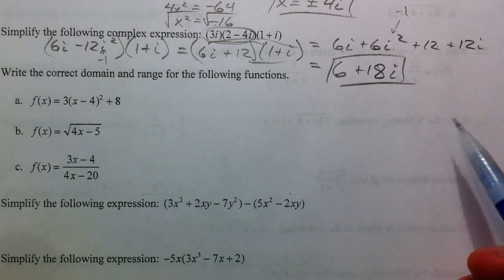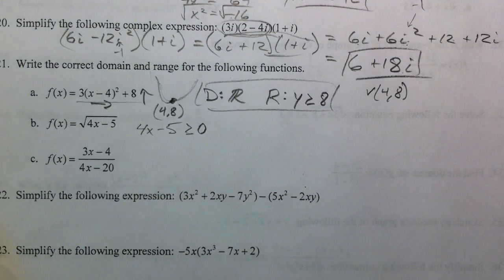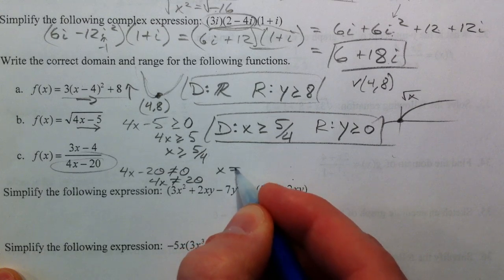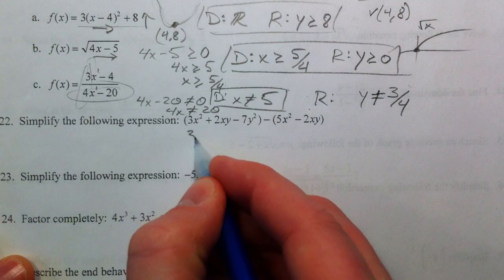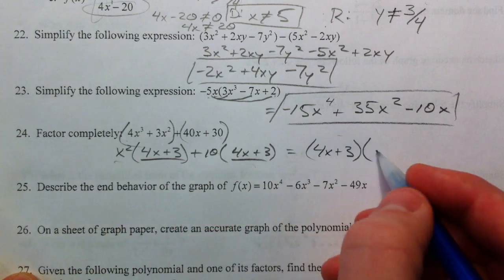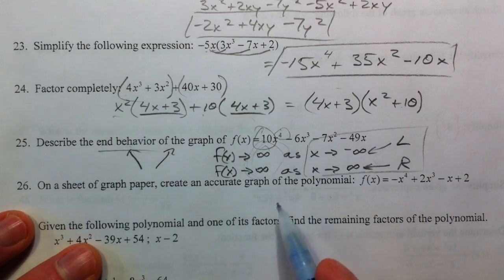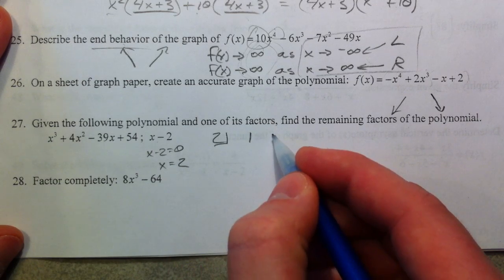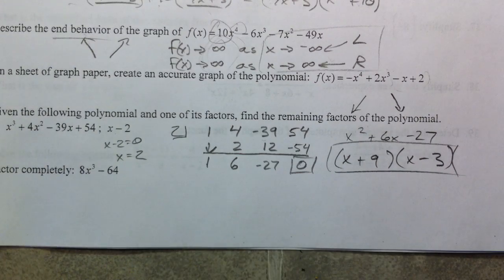Algebra 2 Midterm Exam Review (21-27)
A walk-through the review problems for the algebra 2 midterm exam.